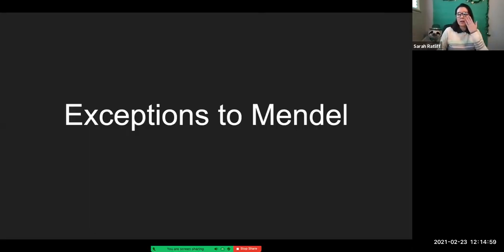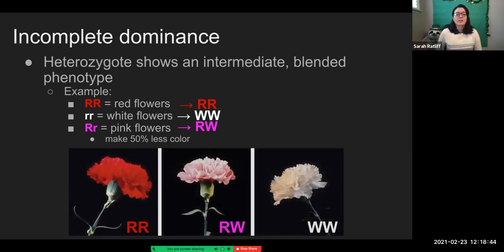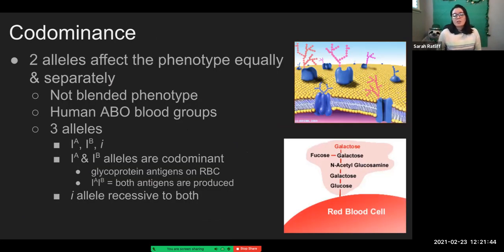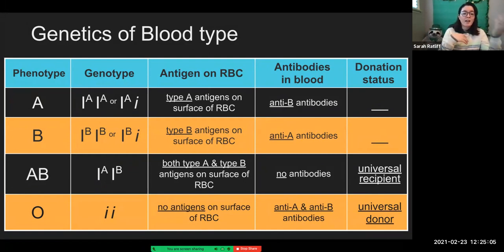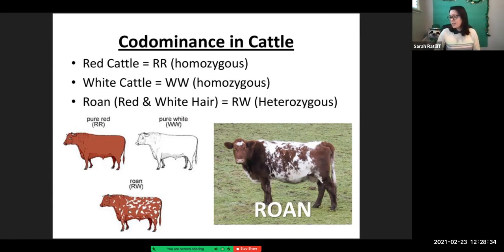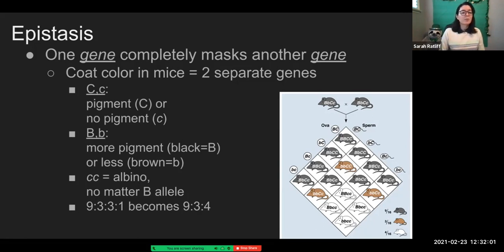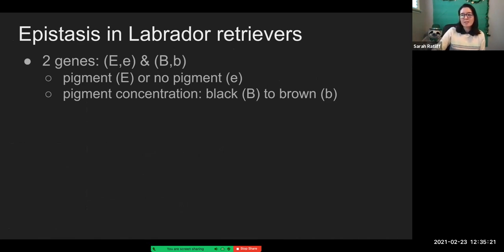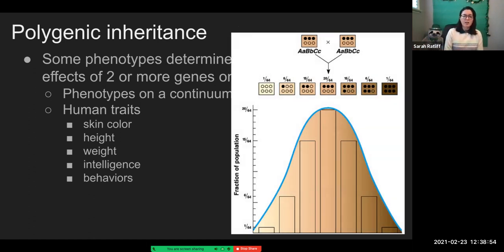Exceptions to Mendel Pt. 1